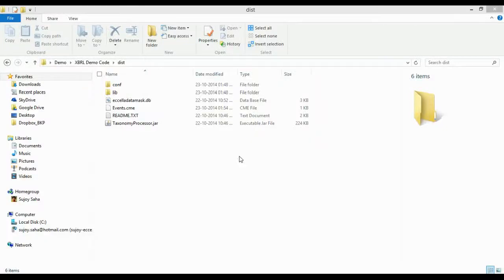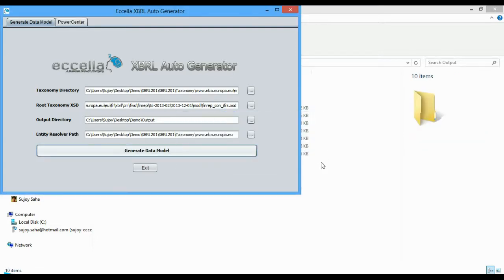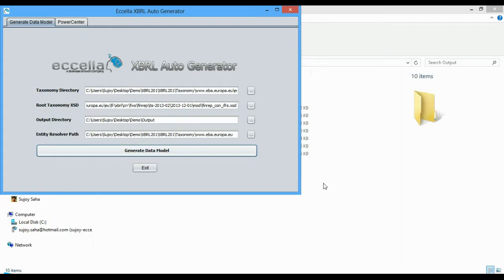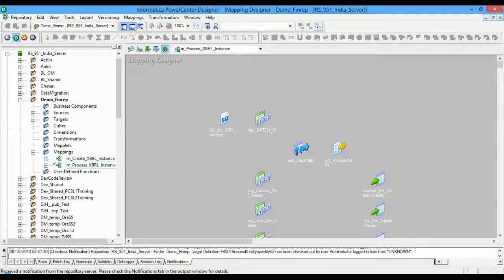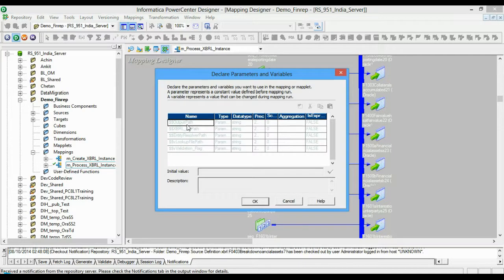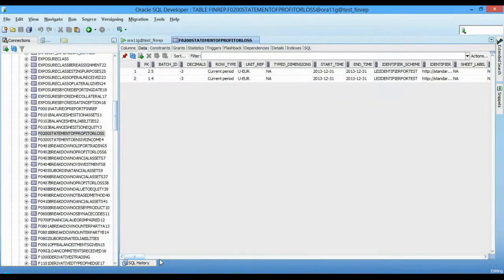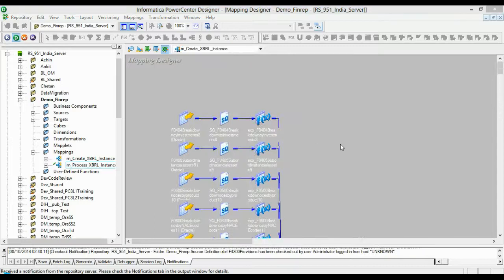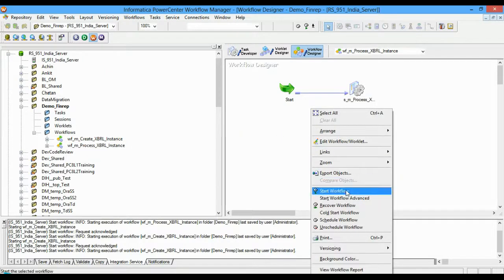XBRL Demo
A brief demo on XBRL Taxonomy processing and population of XBRL Instance file data into a relational model as well as generation of XBRL Instance file from the data present in the relational database. The demo uses Informatica Powercenter, Informatica B2B Data Transformation, XWand SDK and Java.